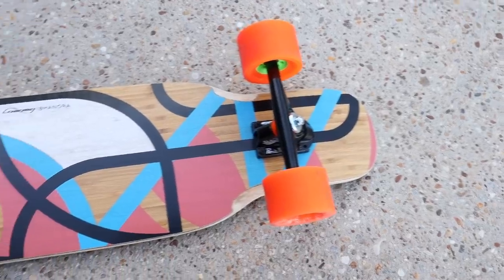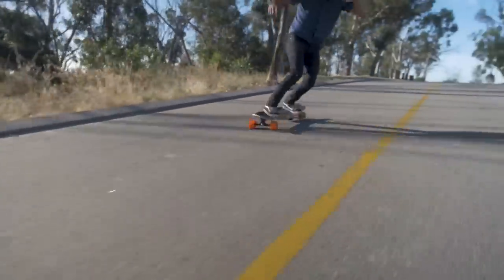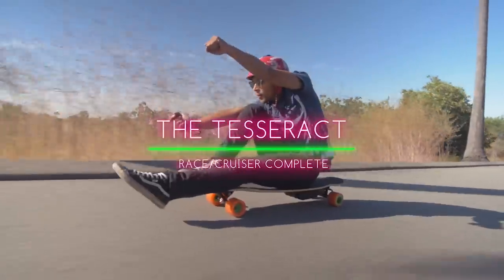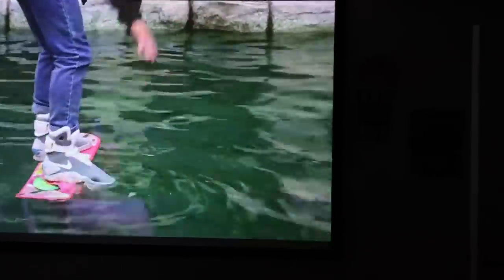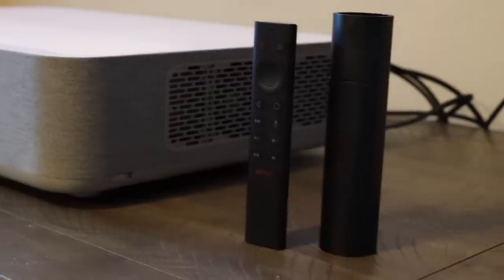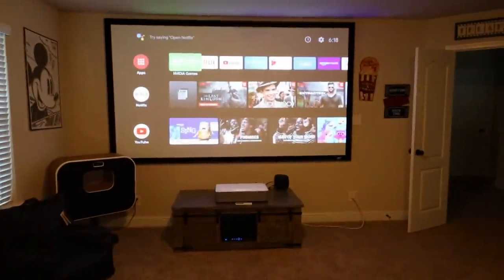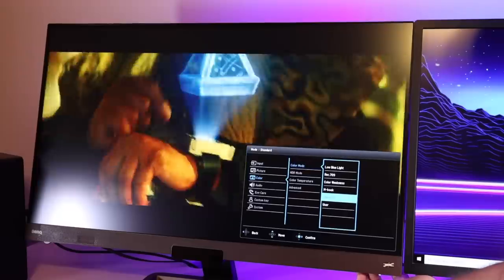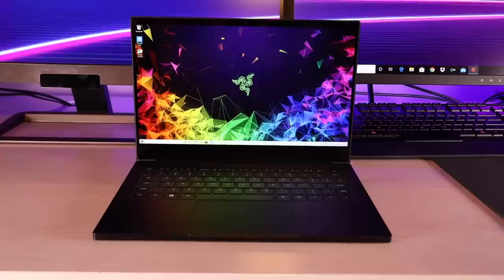Top 5 Must Have Tech When Stuck At Home!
Loaded Board Bhangra V2
Elite Screens Sable Series 2
Nvidia Shield TV
BENQ EW3280U
Razer Blade Stealth 13" 4K Touch